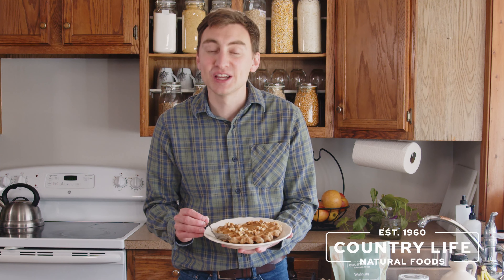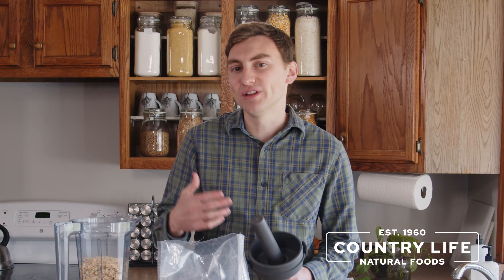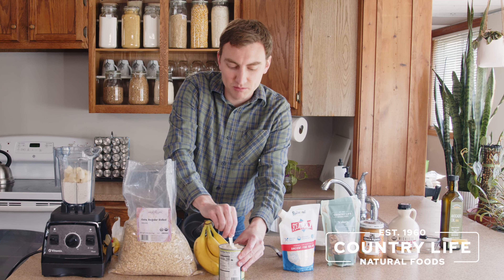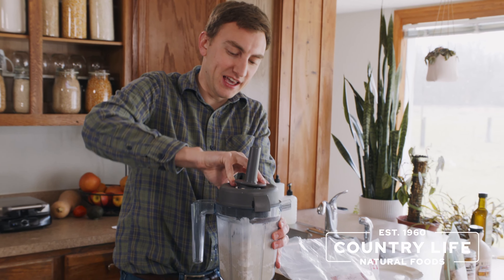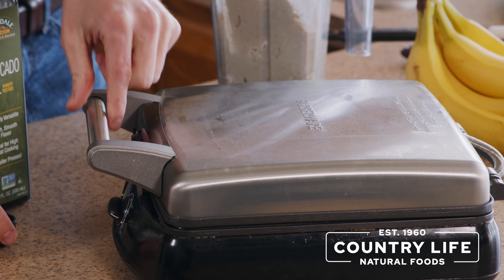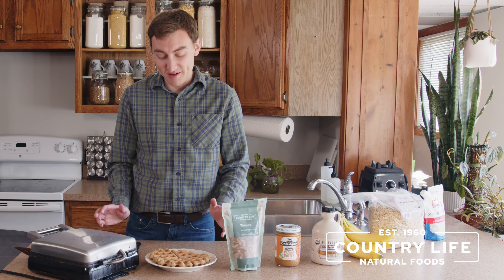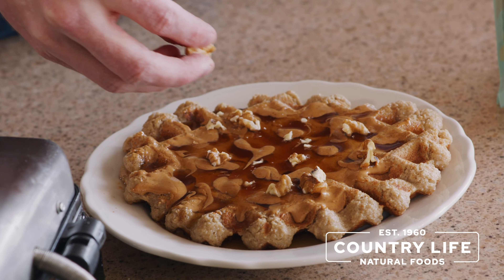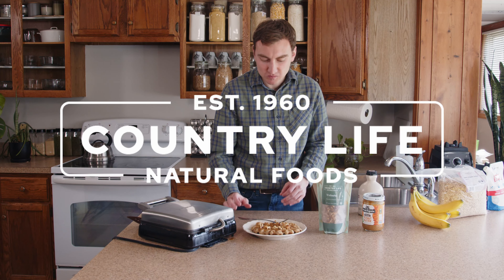How To Make: Vegan Waffles Made With Oats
These vegan oat waffles are perfect for healthy weekend breakfasts! They are super easy to make and, oh-so-delicious! No eggs or dairy are needed.

Ingredients:

2 cups oats
2 ripe bananas
1 cup coconut milk
1/4 teaspoon of salt
Avocado oil
Toppings: Walnuts, peanut butter, maple syrup

Directions:

1. Add the oats to a blender and blend until a fine powder.
2. Add the bananas, coconut milk, and salt and blend all until a smooth batter-like consistency.
3. Brush your waffle maker with avocado oil. Add half the batter (depending on the wafflemaker size) to the waffle maker and cook for 6-7 minutes or until golden brown.
4. Top with your favorite toppings and enjoy! Psst: Some yummy vegan ice-cream can be delicious for a hot summer's morning ;-)

This recipe is ideal for two people.